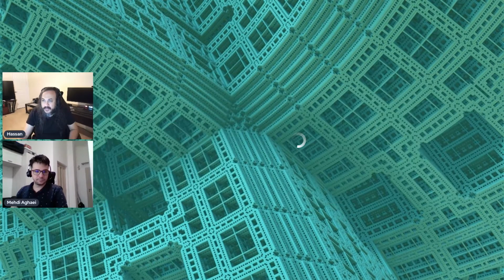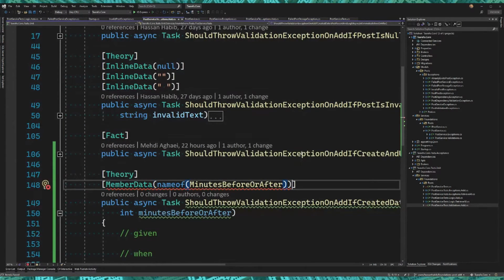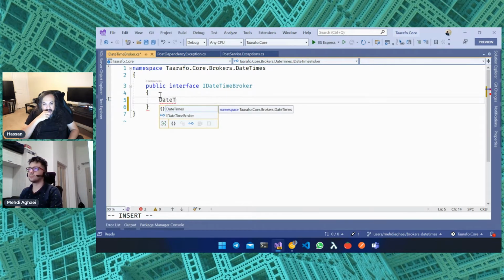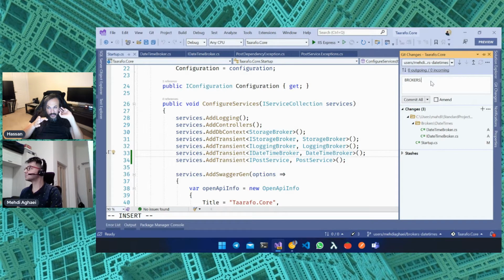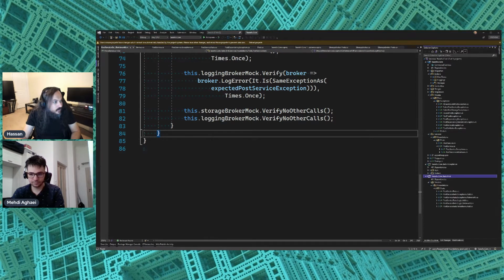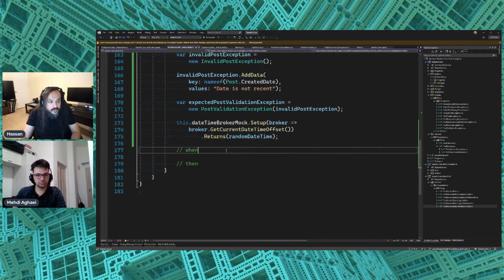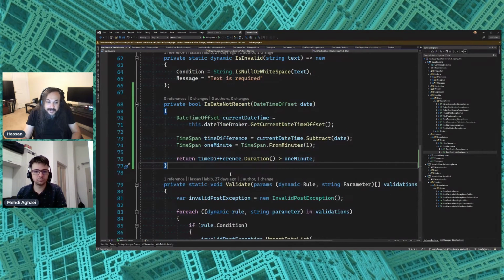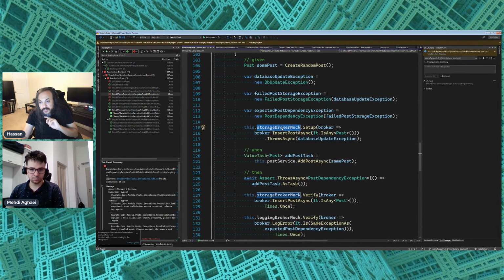EFS008: Date Validations in ASP.NET Core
In this session, Mehdi and I will add a new validation level to our foundation service for date time validations. These types of validations falls within the external validation type which is the most expensive of them all because it requires calling an external resource.